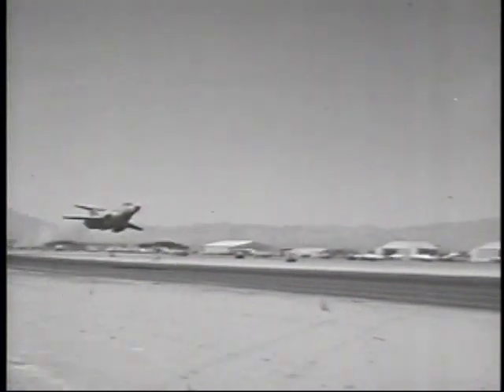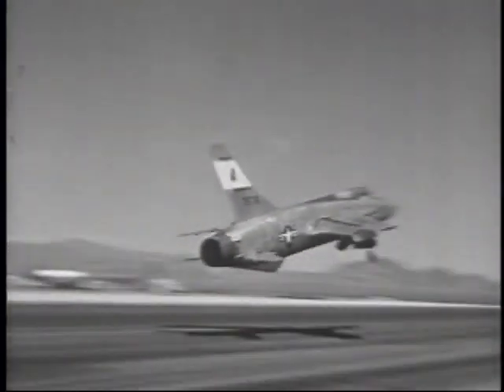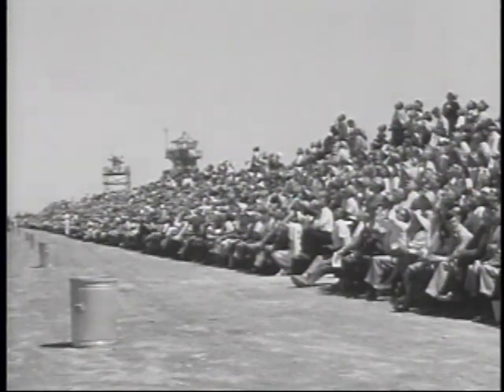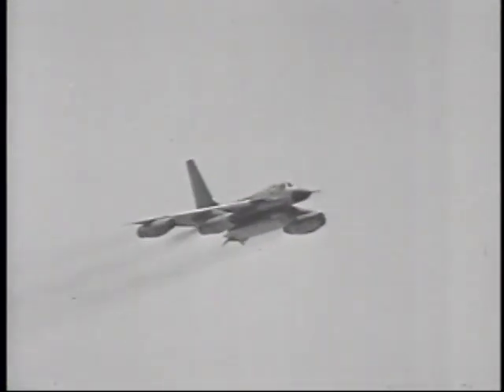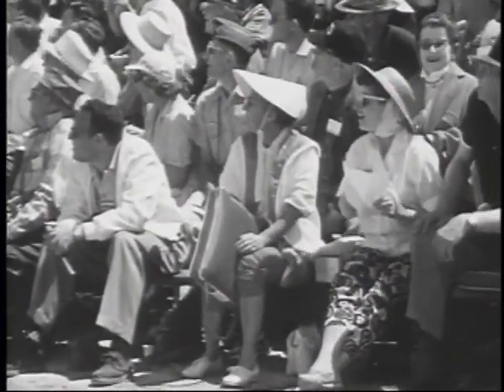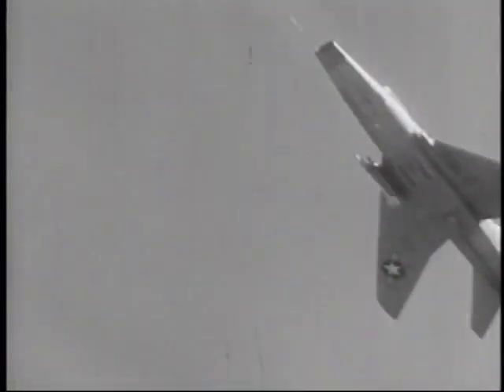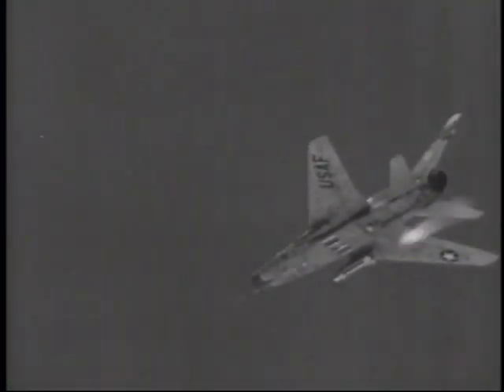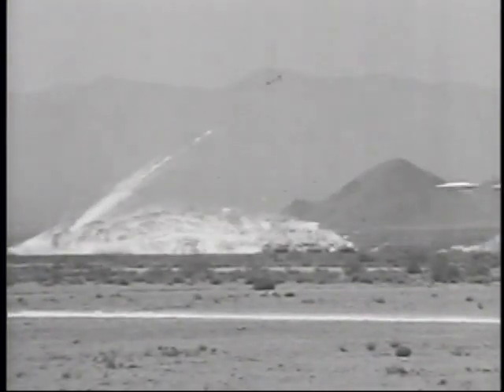Epic U.S. Air Force Demo at Flight Congress, 1959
A display of Air Force aircraft AND armament in 1959. Check out the reaction from the crowd when the B-58 Hustler flies by! The Pima Air & Space Museum has many of these planes onsite like the Hustler,  C-130 Hercules, F-100 Super Sabre, and many more. What other aircraft can you spot?